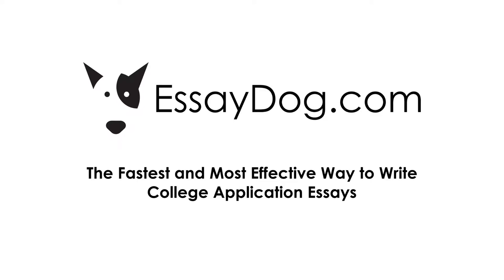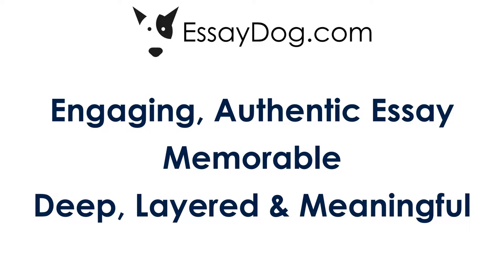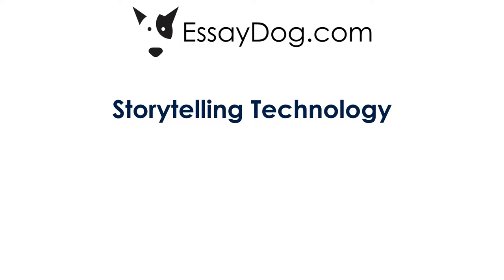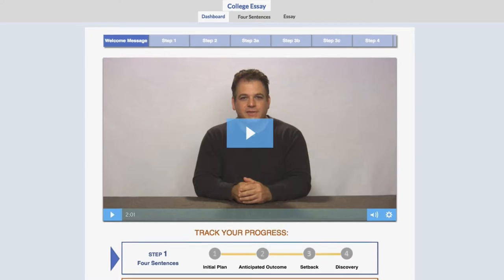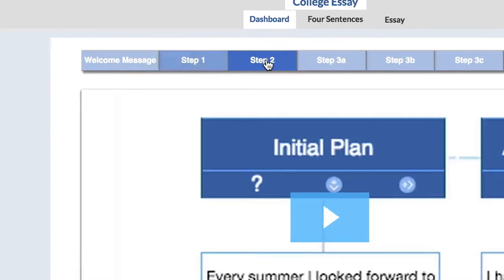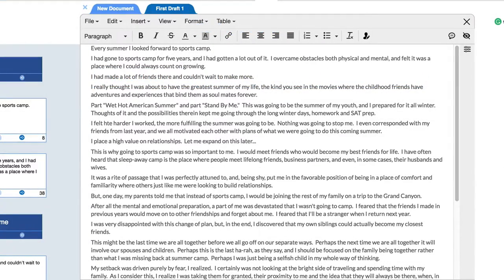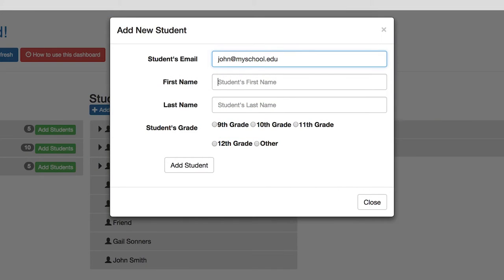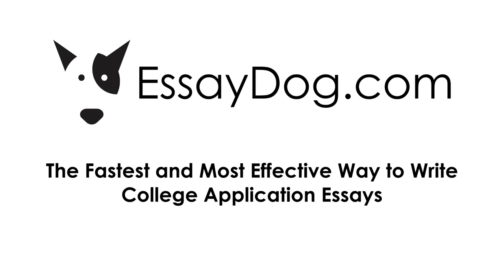IECA Only NoStudents